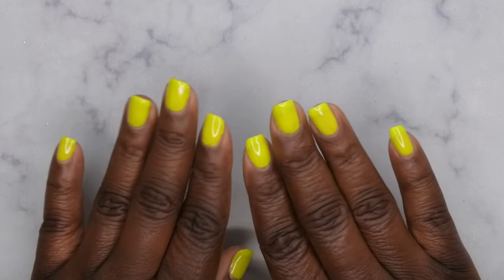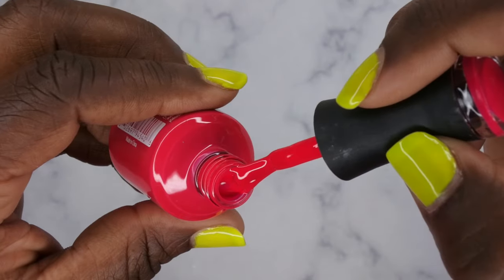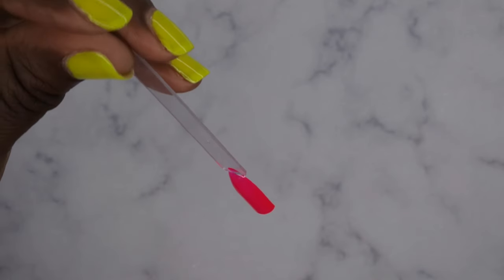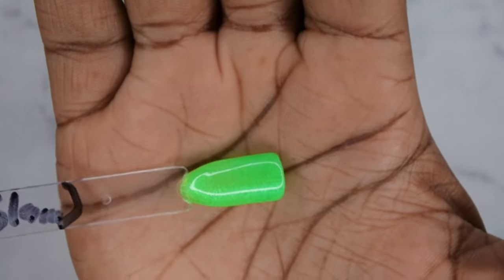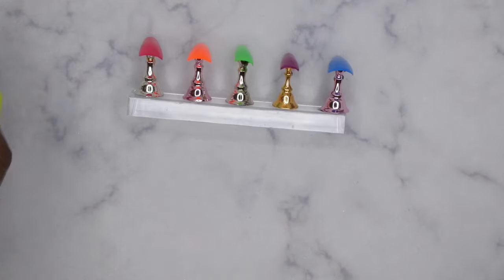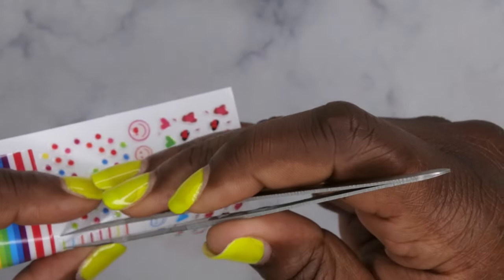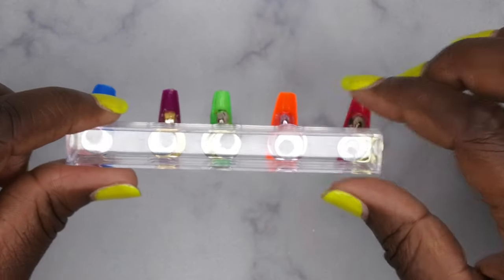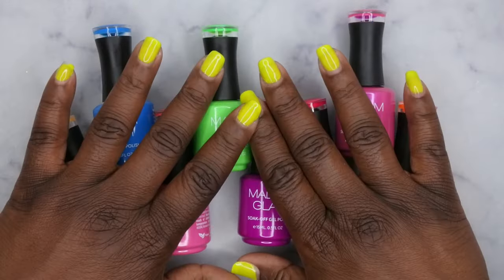*NEW* Madam Glam "Neon Pride" Collection | Madam Glam Gel Polish Review